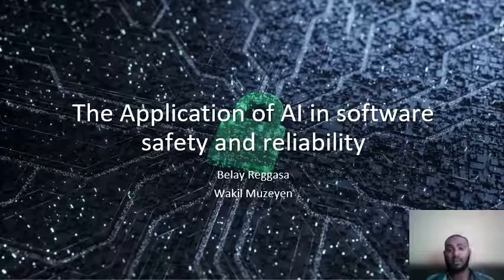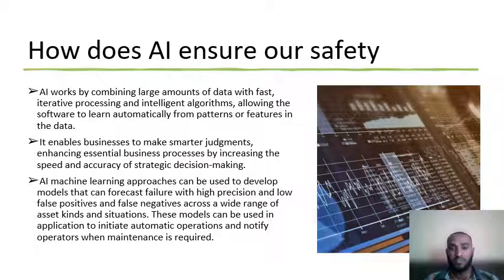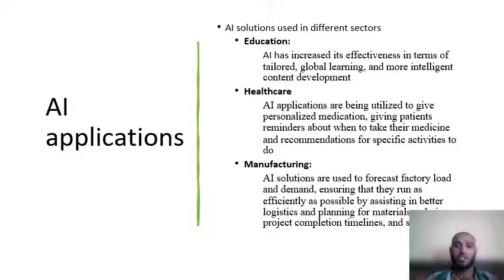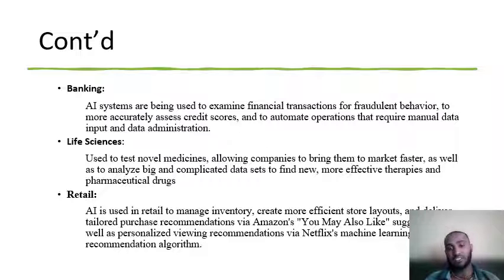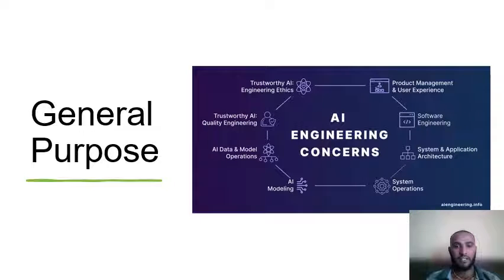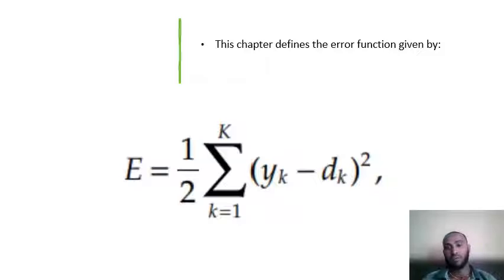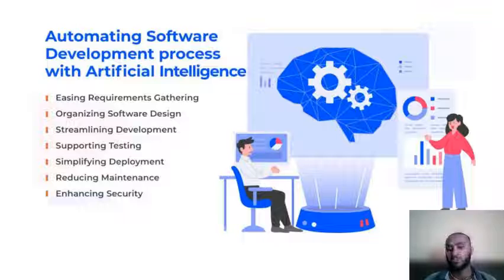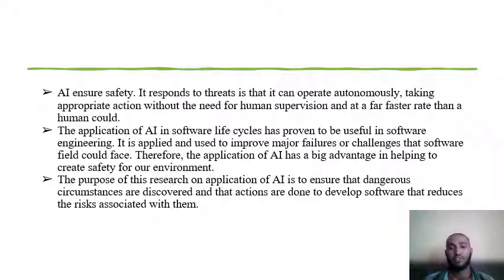Belay Reggasa and Wakil Muzeyen-The Application of AI in software safety and reliability